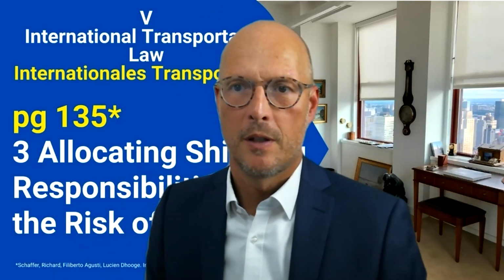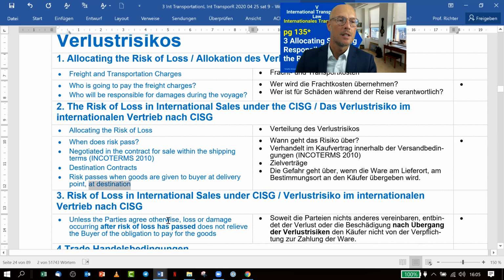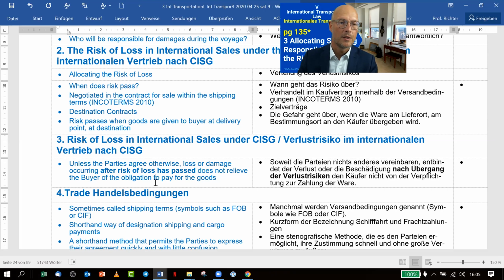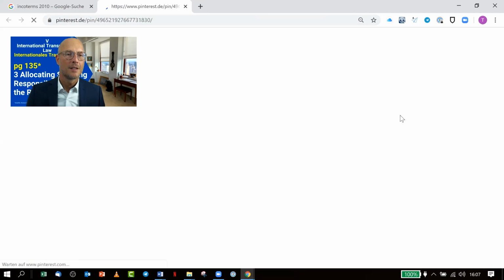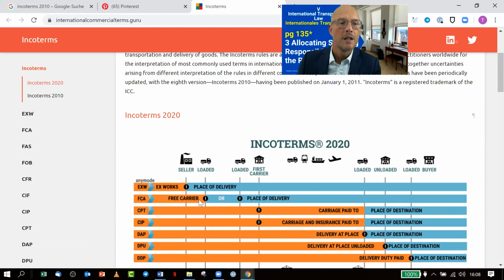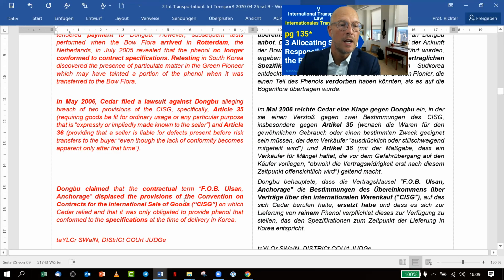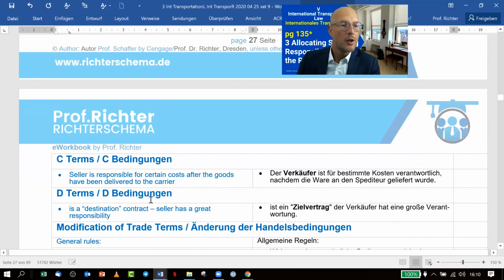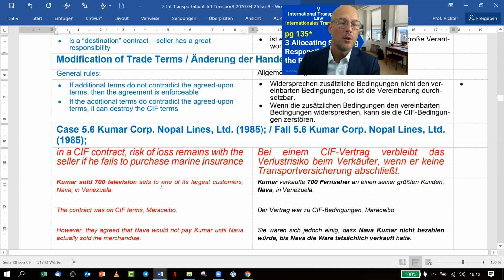pg 135 3 Allocating Shipping Responsibilities and the Risk of Loss